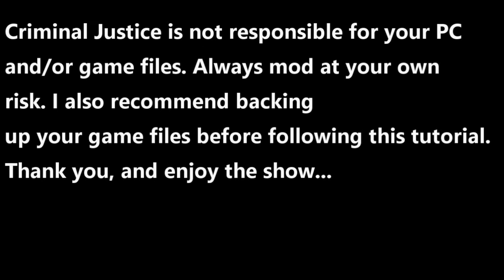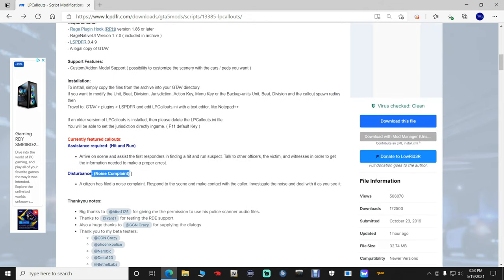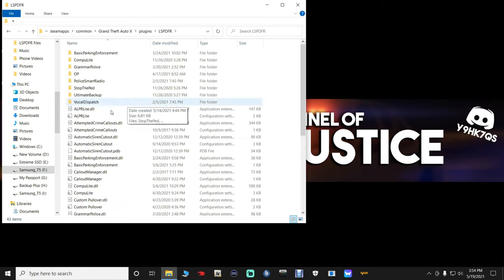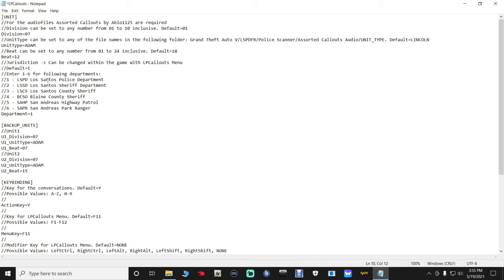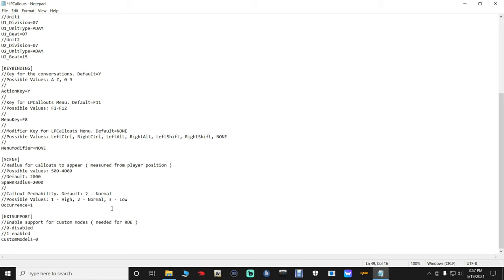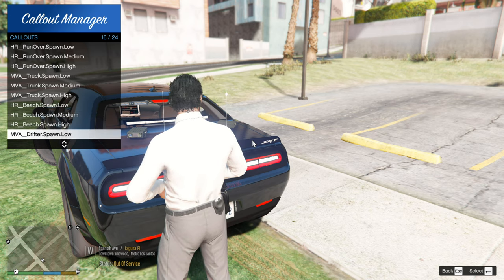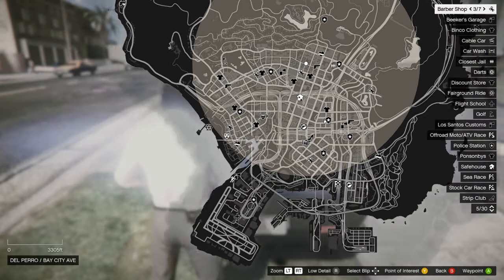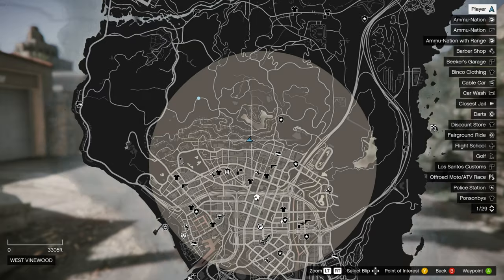How To Install LP Callouts!!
Today I’ll be showing everyone how to install the updated LP Callouts! These Callouts are really awesome so tune in as you don’t wanna miss this!! God bless you all and enjoy the show!

Brought to you in part by, Modification Universe, where you can find top notch LSPDFR mods! Link is provided!

Please Do NOT comment your game issues in the Live Chat.

Ellen Flynn✅

Marcus Martinez✅

Greetings Earth walbanger✅

Crypt1cMOnkay✅

Nicole Meney✅

Mike B✅

Paul G✅

Fluidist✅

Isaiah Rybarczyk✅

Kaestner Studios✅

Luna Gaming✅

mintyfresh 053✅

Dashinator 92✅

XJ13✅

Henry Lowery✅

Joe Spinnato✅

BKBulls TheGamer23✅

87Lee87✅

TopCookie✅

anthony✅

The Northern Raydazzo✅

AlexH✅

RYAN GAMER✅

Hailey Army✅

RoyalTs931✅

BC Games 1865✅

Firefightersteve✅

Xavier S✅

Screens✅

Amanda Diaz2003✅

Aka Mathers✅

THOMAS BOII✅

Ghostyhype_btw✅

GamerkentYT✅

Ghostyhype_btw✅

Milky✅

dafydd lewis✅

David Ford✅

lolFlu✅

John John✅

Important Links✅

My Google Docs- Everything I use in my game are in these Docs